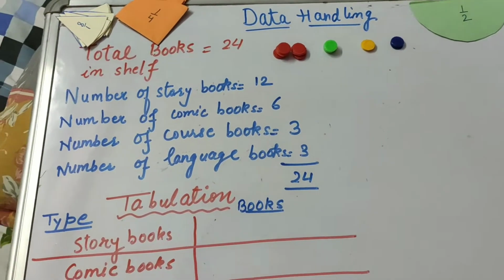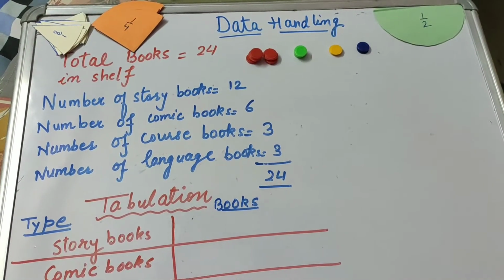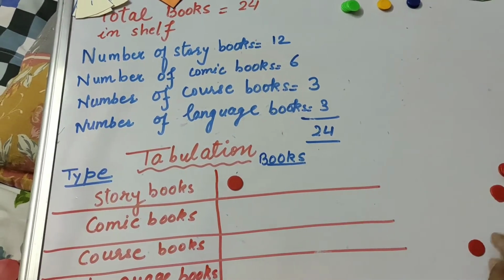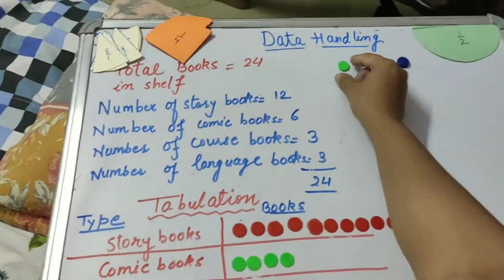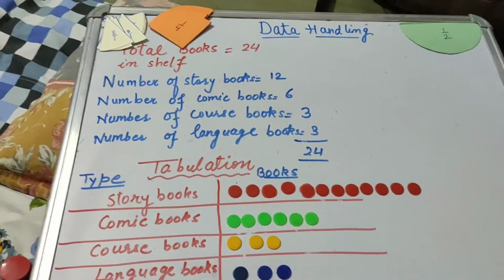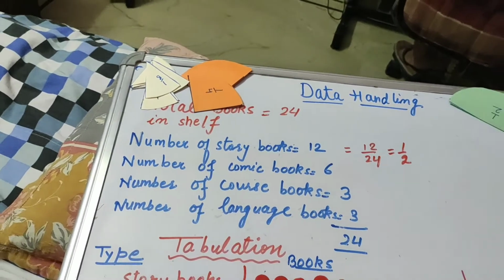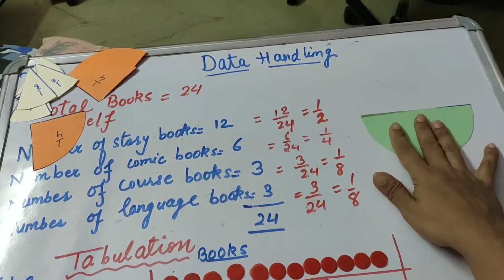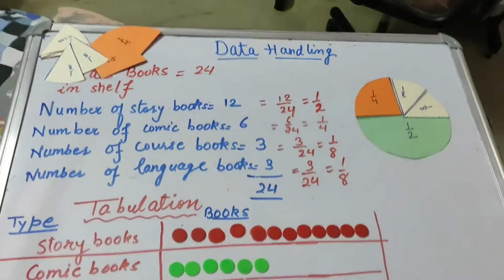Data handling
Tools of Data Handling